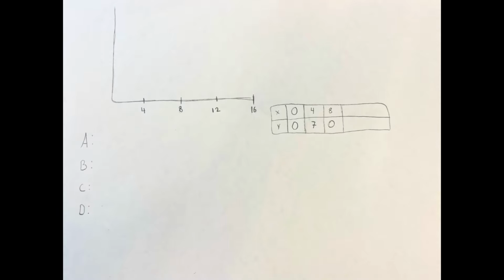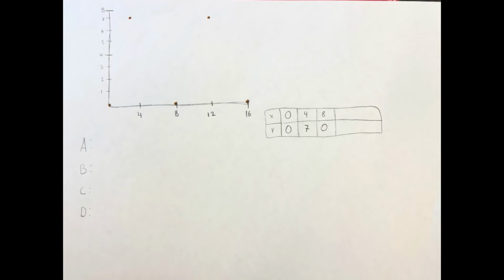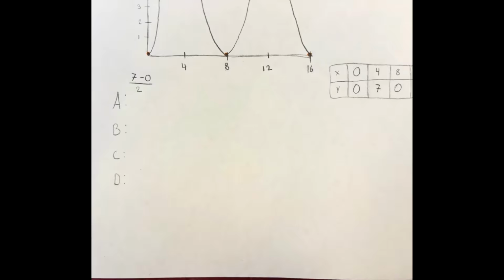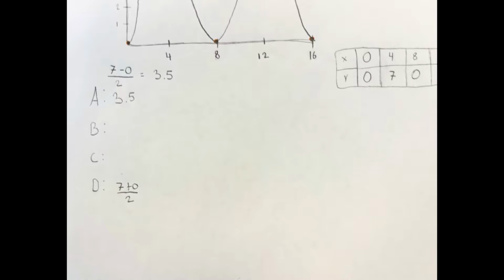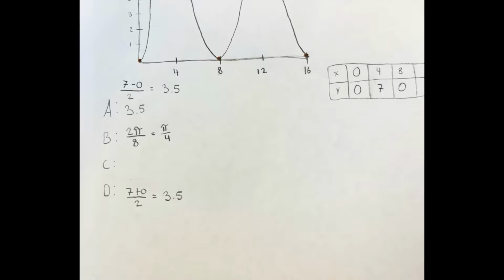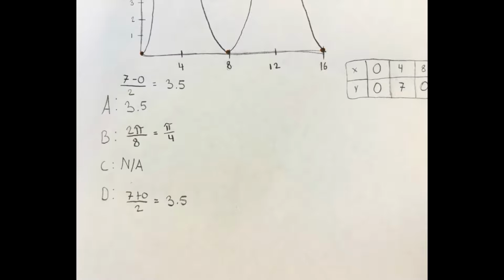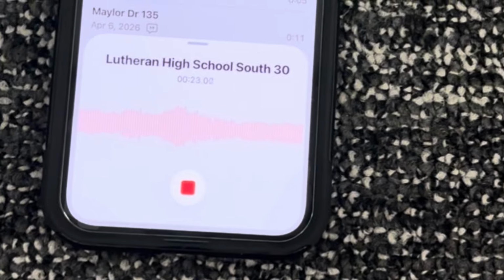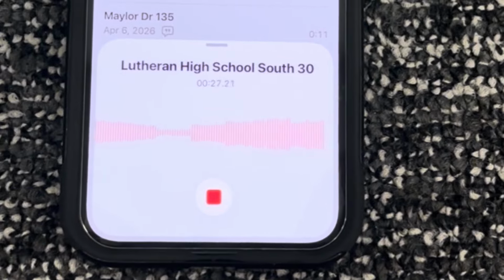Adventures in Trig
Idek at this point- enjoy this magical mash of musical math